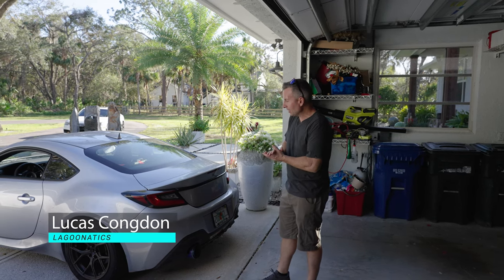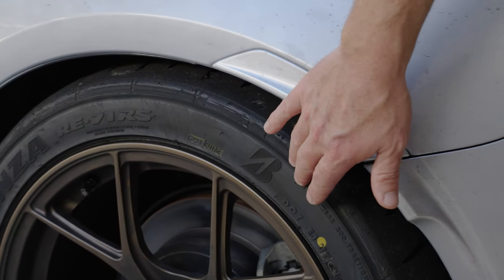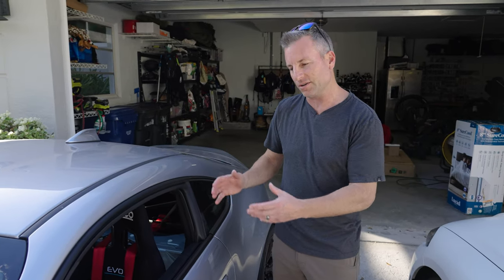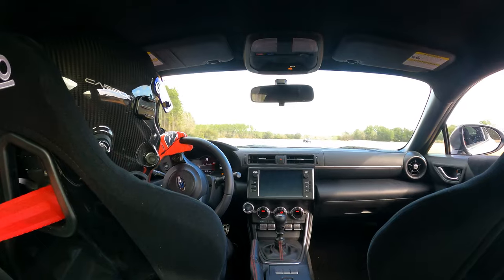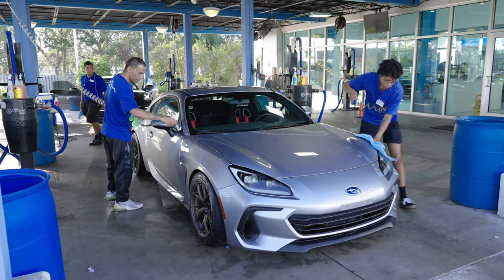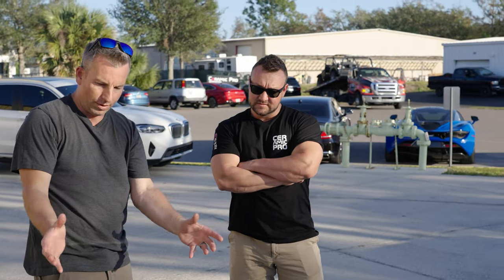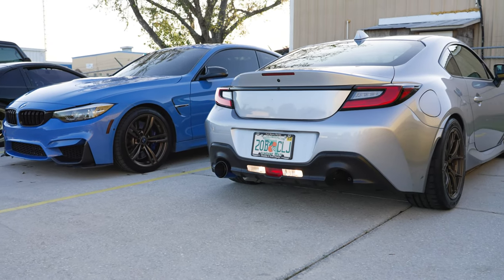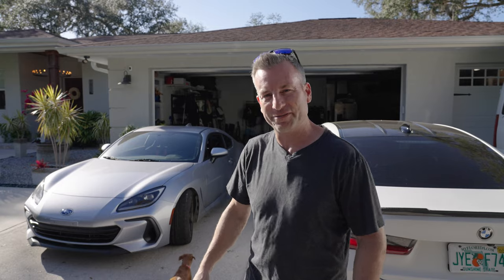Lagoonatic Racing - Subaru BRZ Dedicated Track Car Update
Lucas got his track Subaru BRZ back from the shop.  His first mods are complete, done by Lucas' race instructor Neil and Speed Syndicate based in St. Pete. He takes the BRZ out on the street to test it out, light up the tires, get it cleaned and made design plans with Ceramic Pros for a new custom wrap coming soon.  Just a fun update.